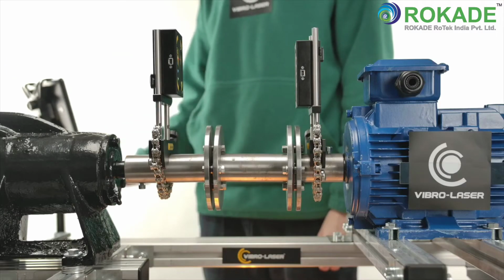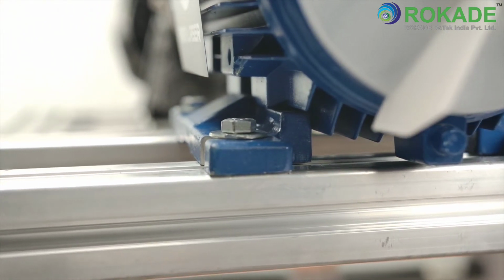Laser Shaft Alignment Tool – ROKADE : VIBROLASER Tutorial #9 Shim Calculator the Foot Lock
ROKADE : VIBRO-LASER is the newest innovation in wireless portable laser shaft technology. Our app is available for all devices (iOS, Android, Windows).
Why VIBRO-LASER: Multi-platform solution The compact and durable aluminium case Latest generation of industrial digital measurement with a 30 mm detector Engineered for maximum resolution, accuracy and minimal setup time Bluetooth technology Measurement distance up to 10 m Operating time up to 20 hours Degree of protection IP65

The world’s fastest & easiest to use laser shaft alignment system.

Technical Specs →
DISTANCE BETWEEN UNITS - up to 10 m (33 ft)
DETECTOR RECEIVER LENGTH - 30 mm (1,2 in)
LASER EMISSION - diode laser with wavelength 635nm, class II
DETECTOR TYPE - last generation of industrial linear sensor
DIMENSIONS - 90mm x 60mm x 32mm
DETECTOR RESOLUTION - 0,001 mm
PROTECTION CLASS - IP67 (Dust-tight and protected against water)
MEASURING ACCURACY - 0.3% ± 7um
BLUETOOTH 4.0
OPERATING TEMPERATURE from -10 º to +55 º (14 to 122°F)
TIME OF OPERATION - up to 20 hours
EX CERTIFICATION (OPTION) - EACEx in accordance with Customs Union Technical Regulation TP TC 012/2011

VLSAT is available for Microsoft Windows®, Android® tablets and iOS® for iPad®.

Software Features →
HORIZONTAL ALIGNMENT
VERTICAL ALIGNMENT
SOFT FOOT
CLOCK METHOD
SMART ANGLE
THERMAL GROWTH CORRECTION
SELECT COUPLING BOLT / BASE BOUND
MACHINE TRAIN
USER DEFINED TOLERANCE
SMART FILTER
VIBE DR SENSOR
USER FRIENDLY REPORTS
SWITCH IT
SAVE JOB